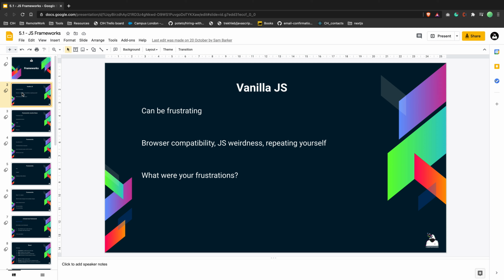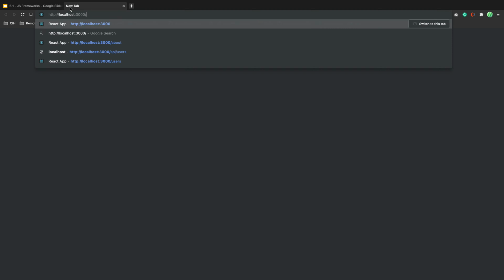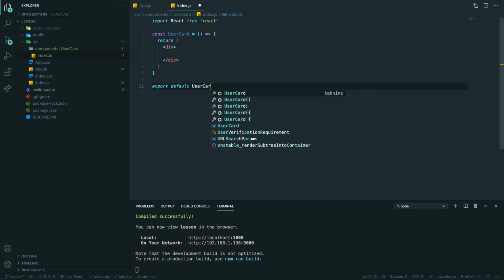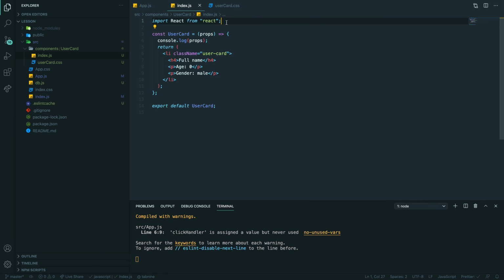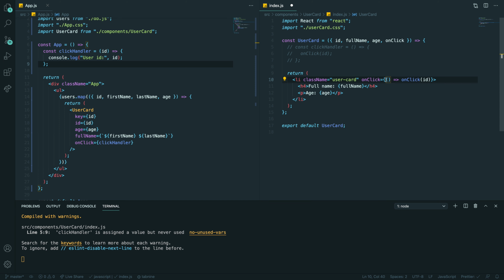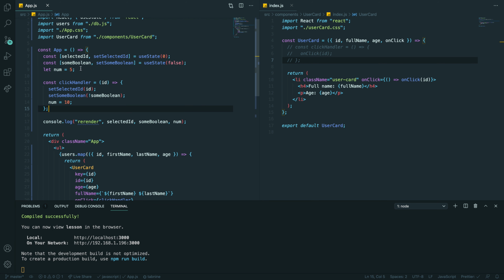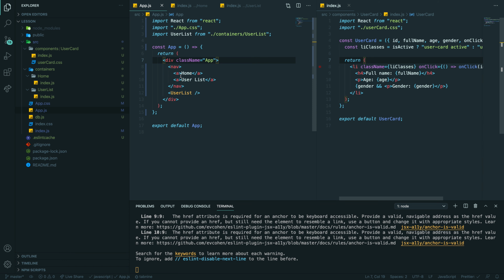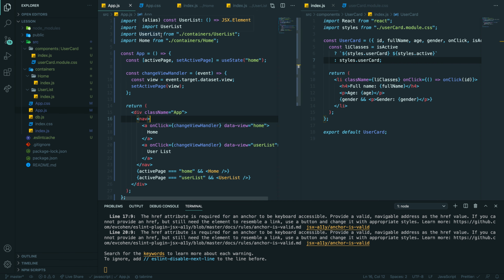M5W1L1 - JS frameworks, React Intro